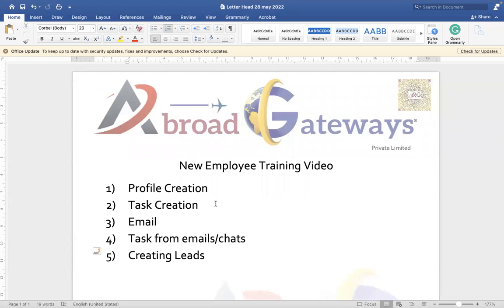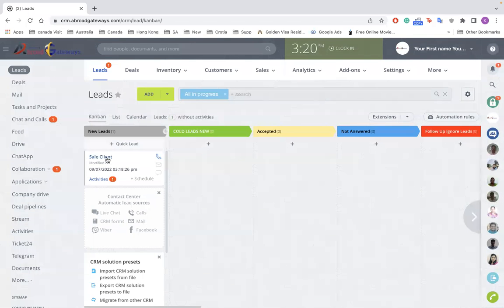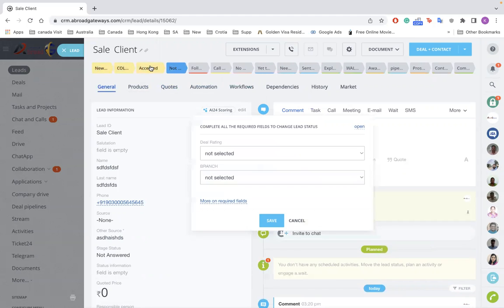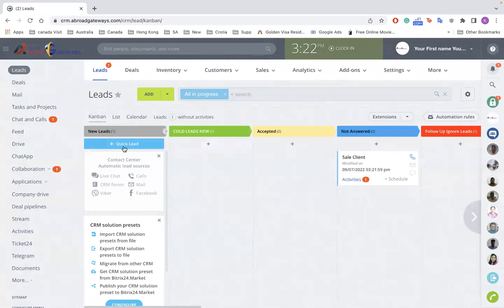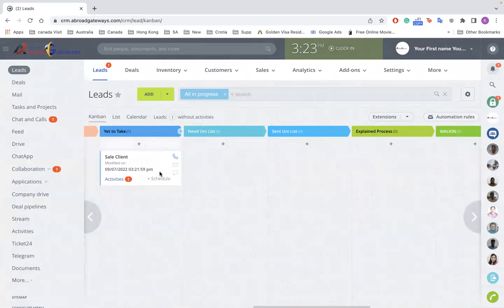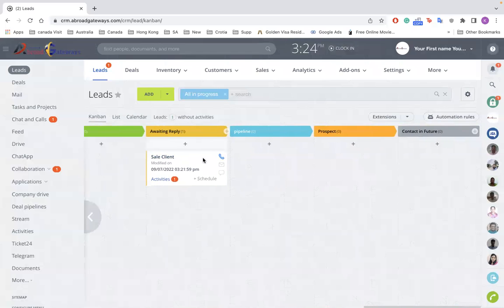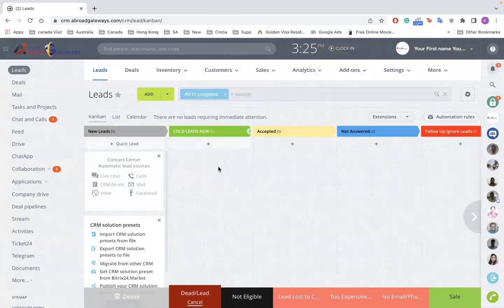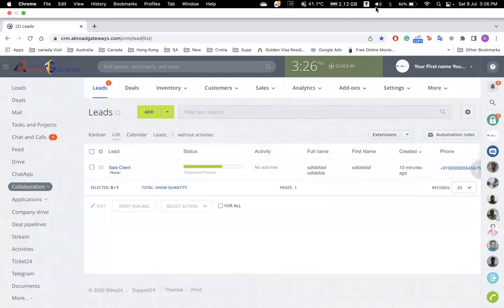Bitrix24 Using Leads and status in CRM Part 6